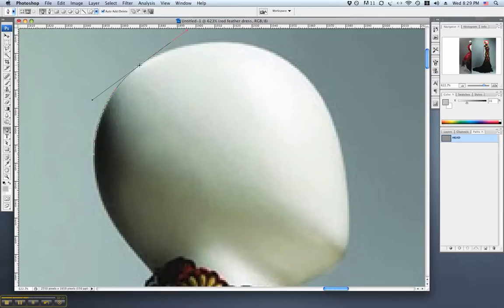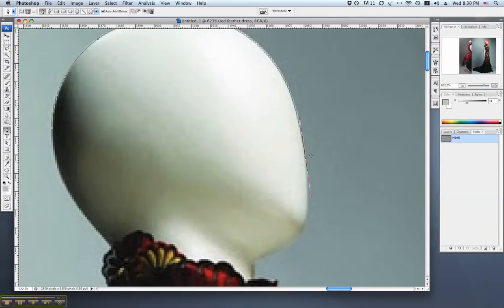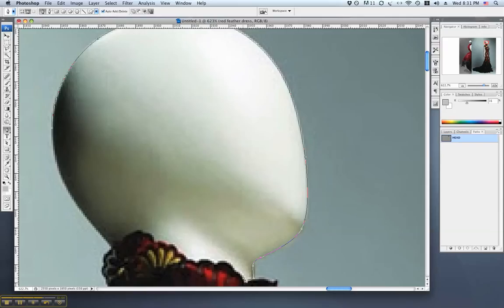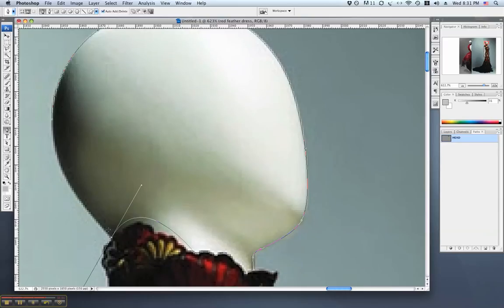PHOTOSHOP LESSON PART 2